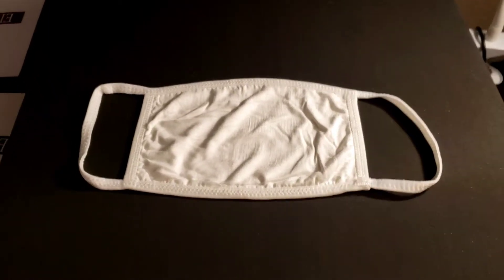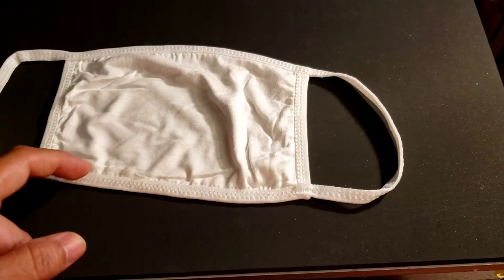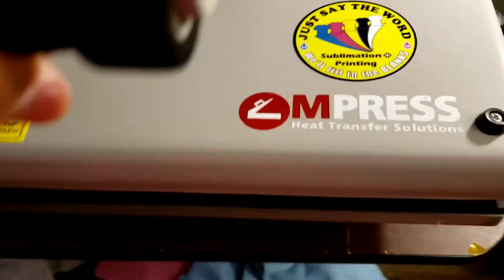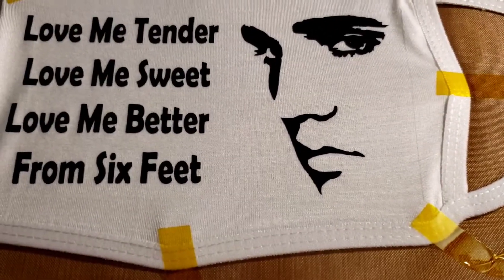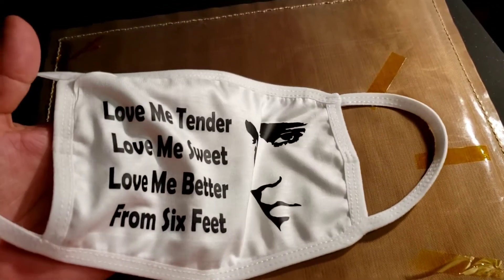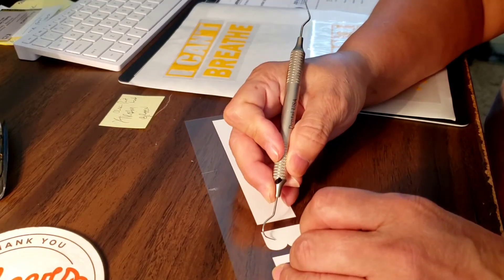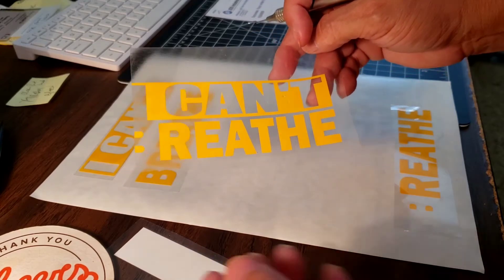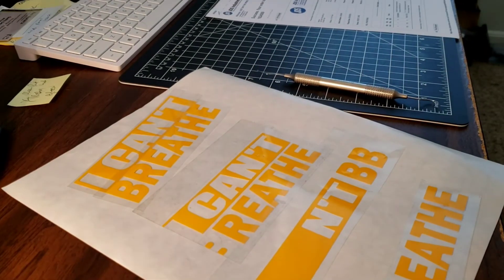How To Flatten A Face Mask Perfectly & Tips On How To Store Precut Vinyl Image's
Inkjet Transfer Paper:
3G Jet Opaque 8.5x11 25 pk
3G Jet Opaque 8.5x11 50 pk
3G Jet Opaqueb11 x 17 25Pk

Misc:
Heat Resistant Transfer Sheets 15"x12"
3/PK Squeegees
100 Count - 10” X 13” Self-Seal Clear Poly Bags for Pkg T-Shirts
6 Pack Hat Stand 14 inch Black
10 Tier Cap (Shoe) Rack
PERFECT FOR 13X19 SHEETS

Heat Press Supplies:
3/Pk Teflon Sheets 16x20
10/Pk Teflon Sheets 16x20
2 Professional Heat Resistant Gloves

Tumbler Supplies:
200 Pcs Wood Popsicle Sticks 4.5 inch